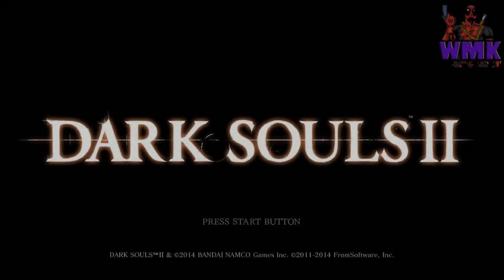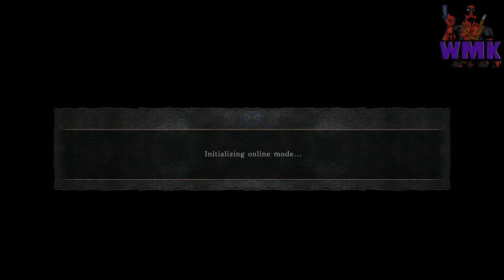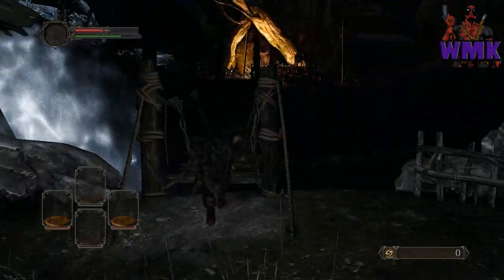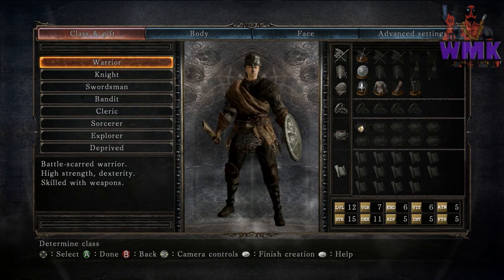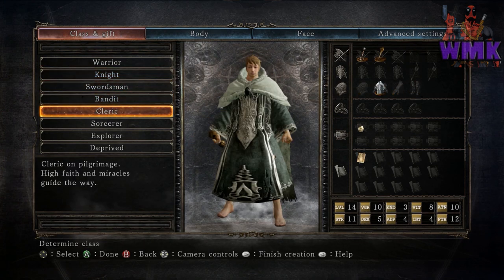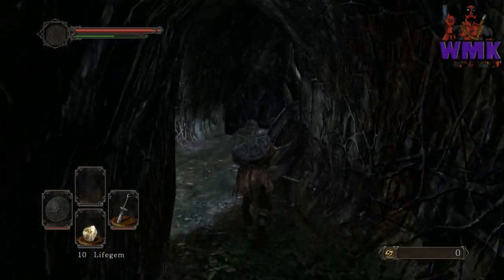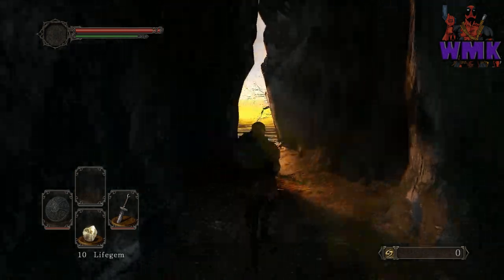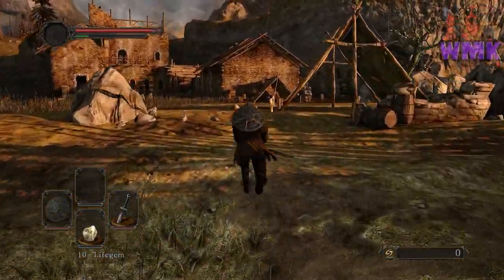DARK SOULS 2 HOW TO GET OP AS FUCK IN 13 MINUTES